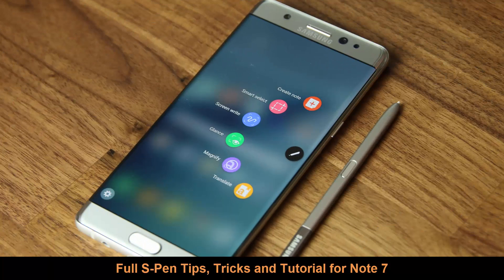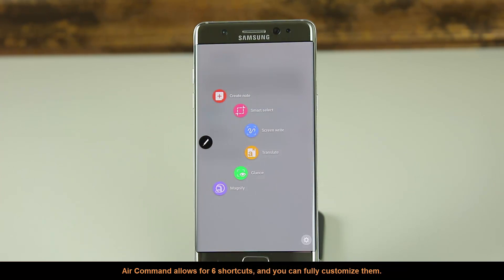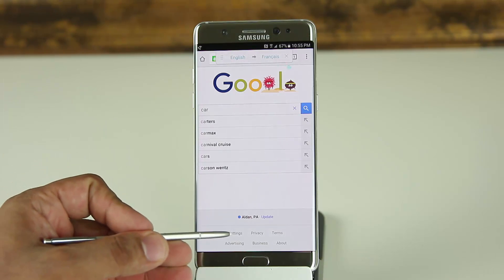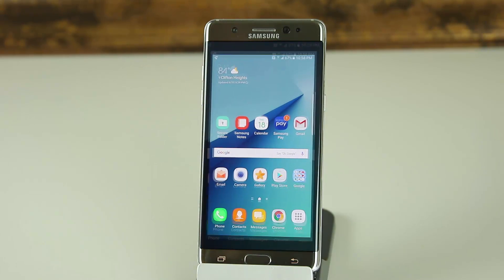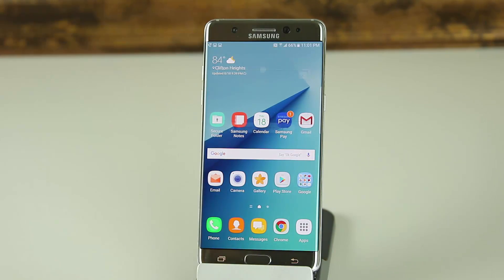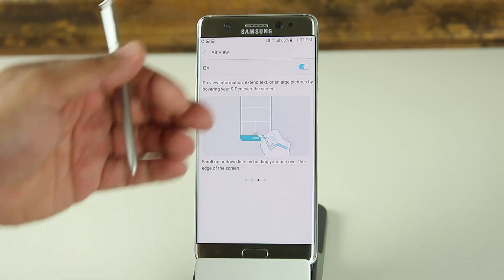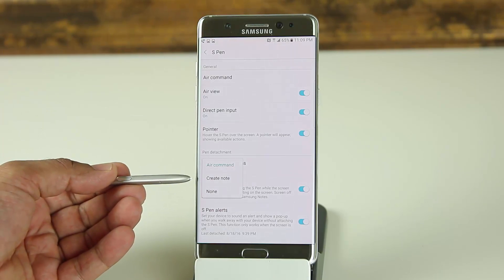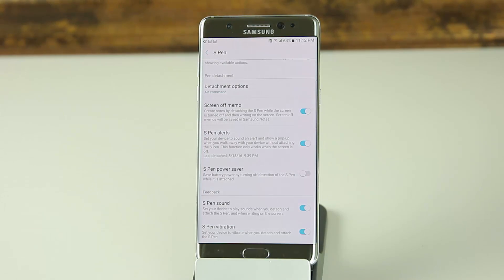Samsung Galaxy Note 7: S-Pen Tips, Tricks, and Full Tutorial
In this video, Saki will give you a complete tutorial on how to use the S-Pen on the Samsung Galaxy Note 7 and master all the tips and tricks.